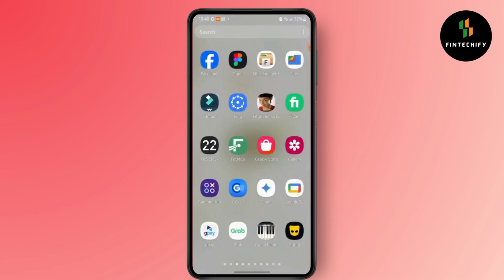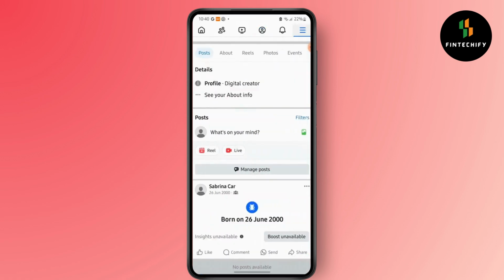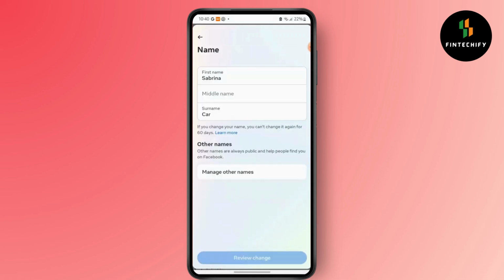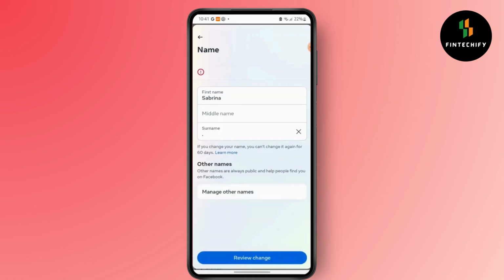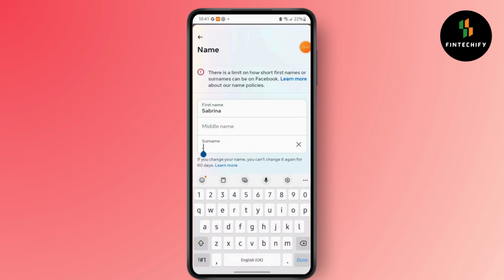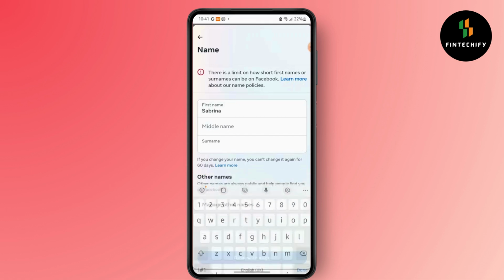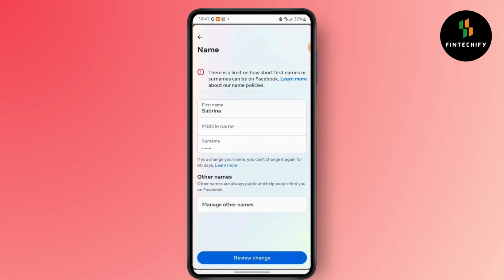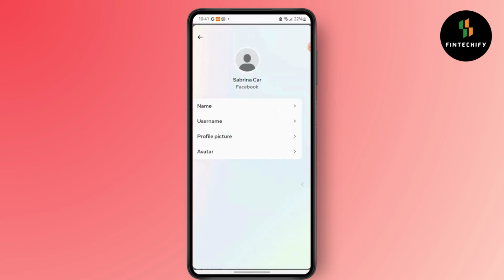How to Set One Name in Facebook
Welcome to our step-by-step guide on "How to Set One Name in Facebook"! If you're looking to simplify your Facebook profile or prefer to use just one name, this video is for you. We'll walk you through the process of setting a single name on your Facebook account, ensuring your profile matches your preference. Whether you're in a country that allows one-name profiles or you're just tired of using your full name, this guide will show you how to easily change it on your Facebook account.

What you'll learn:

How to change your Facebook name to a single name.
How to set a custom one-name profile on Facebook.
What are the guidelines for setting one name on Facebook?
How to fix issues with changing your Facebook name.
Timestamps: 00:05 How to set one name in Facebook
00:20 Step-by-step guide to changing your Facebook name
00:40 How to bypass Facebook name restrictions
00:55 Troubleshooting Facebook name change issues